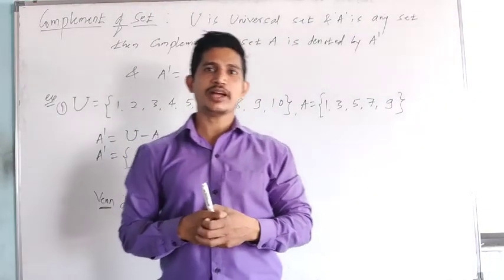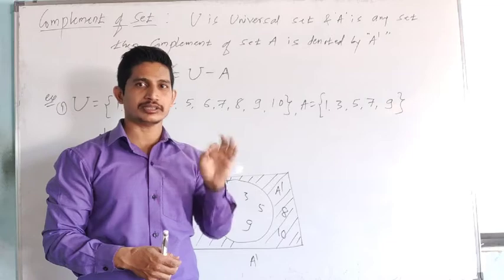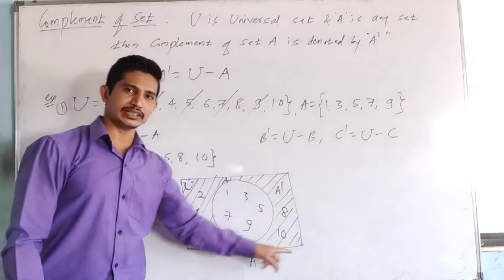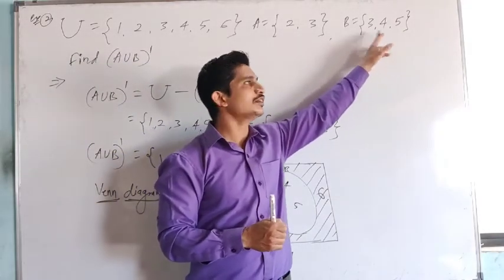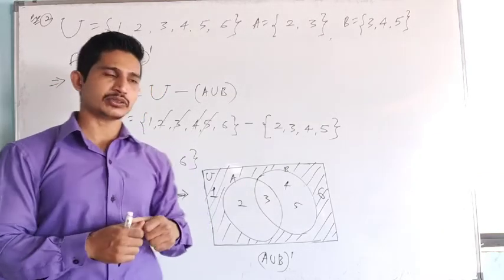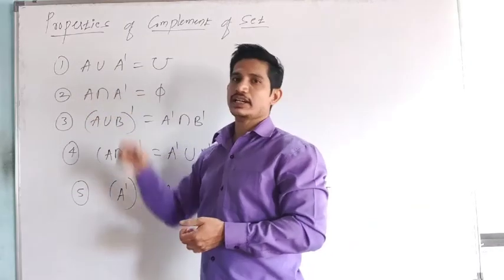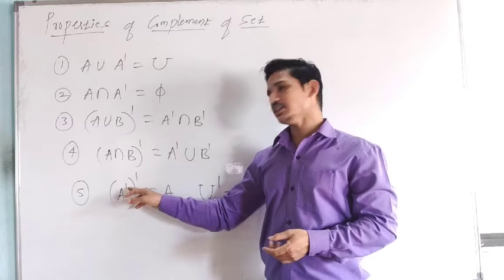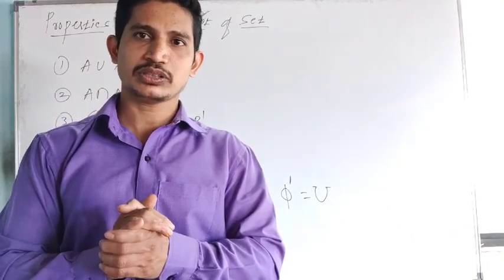Complement of set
Explained how to write complement of set , properties of complement and venn diagram